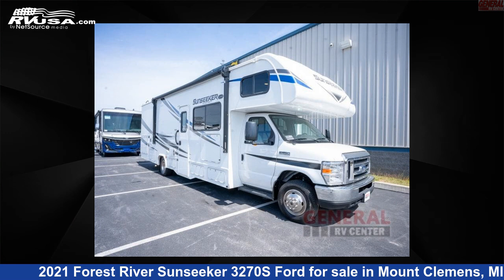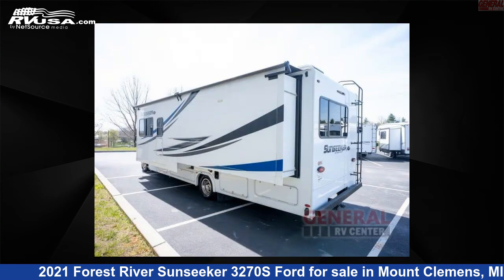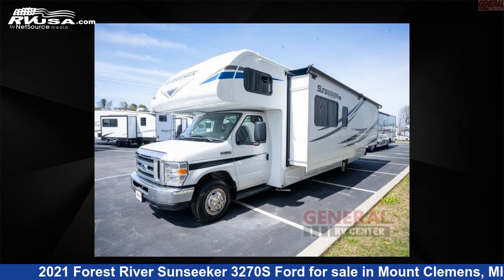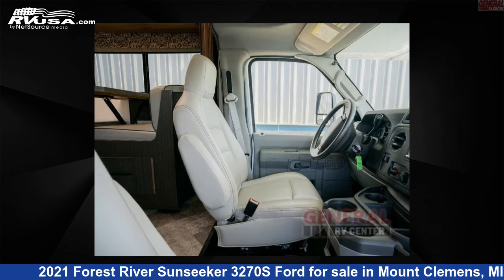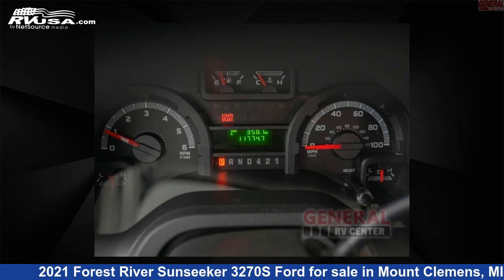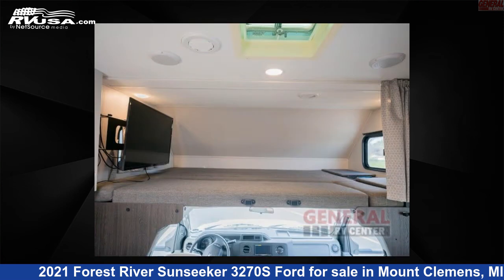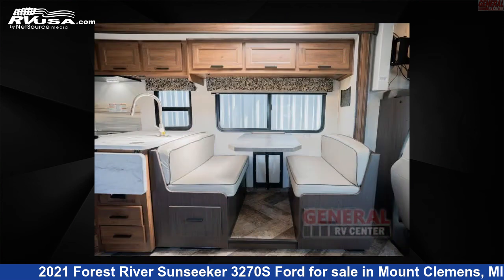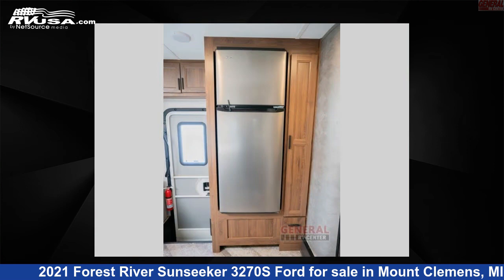Unbelievable 2021 Forest River Sunseeker Class C RV For Sale in Mount Clemens, MI | RVUSA.com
This 2021 Forest River Sunseeker 3270S Ford is a Class C RV. It is located in Mount Clemens, MI 48043 and is offered for sale by General RV Center. This Used Forest River Is 31' 0" in length and features sleeps 9, Slideout, and 44 gal fresh water capacity. The floorplan layout of this Class C features Bunk Over Cab, Bunkhouse, Outdoor Entertainment. This 2021 Forest River Sunseeker 3270S Ford is built on a Ford chassis.